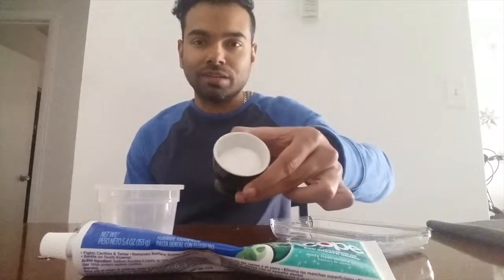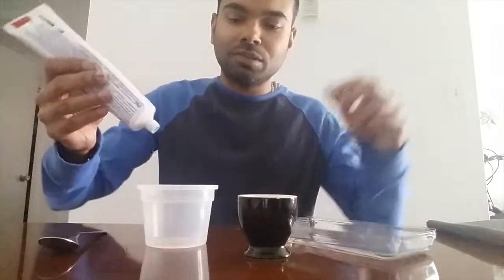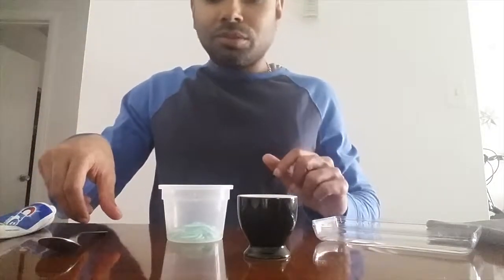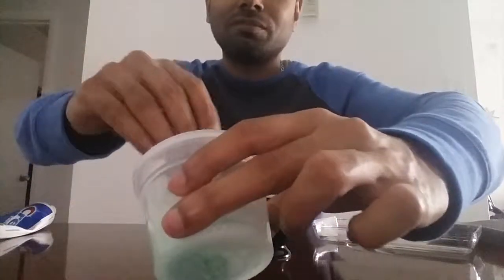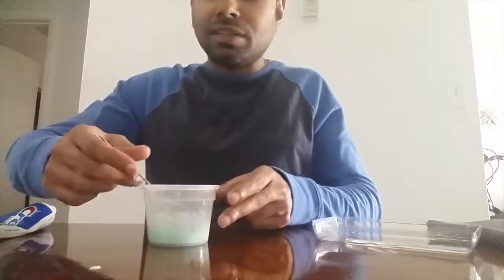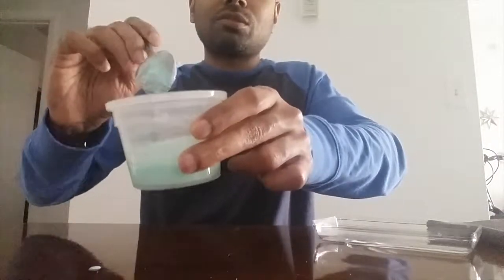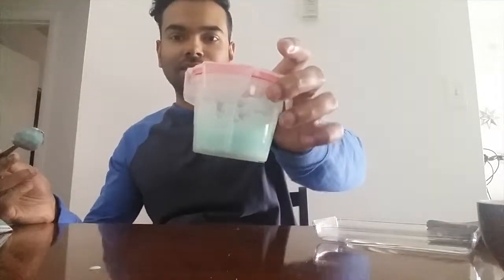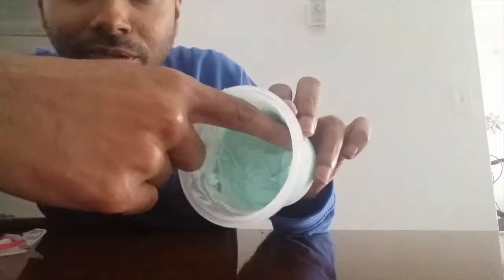Master The Art Of Slime Making In Just 5 Minutes! Best & Simplest Method Revealed! 🐌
HOW TO make SLIME | Easiest way in 5 mins

In this video I show you an easy way on how to make SLIME at home using only three ingredients available at home. Salt, Toothpaste and Water